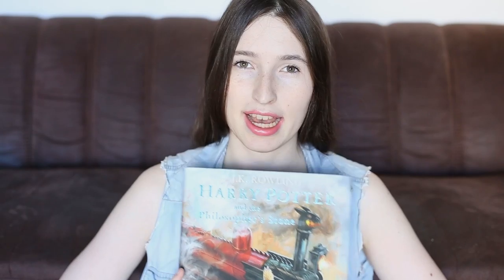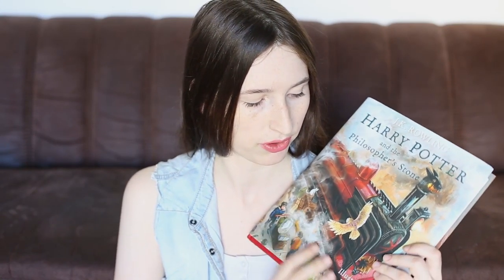First Book Haul in Amsterdam | Pretty editions and whatnot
I've got a video full of wonderful books for your viewing pleasure today!

The School for Good and Evil (Paperback boxset)
The Keltiad Series by Patricia Kennealy I was only able to find on Amazon:
The Silver Branch (The Tales of Aeron #1)
The Copper Crown (The Tales of Aeron, #2)
The Throne of Scone (The Tales of Aeron, #3)